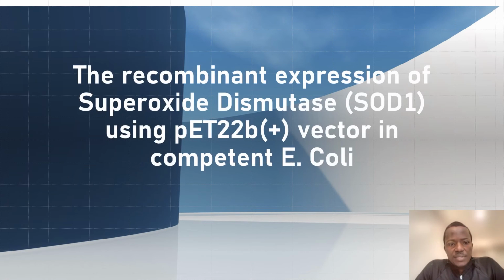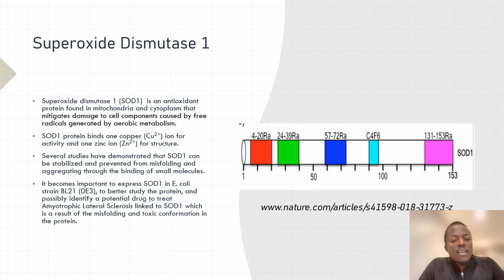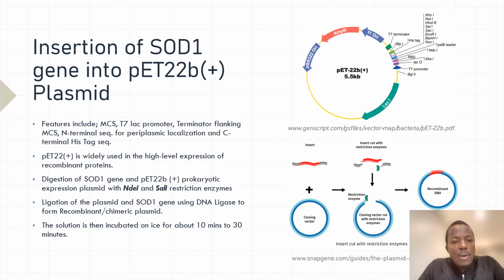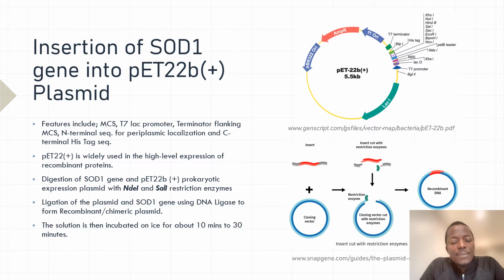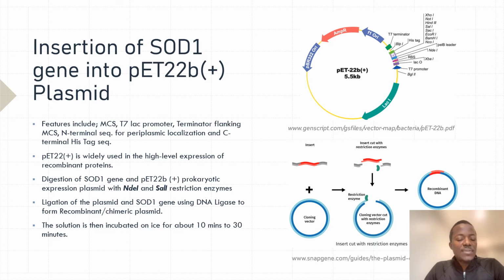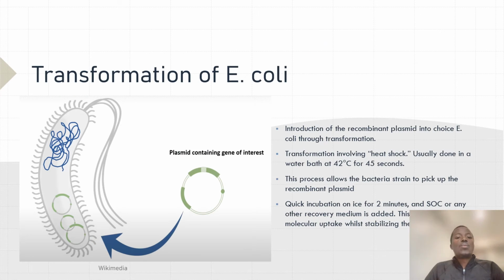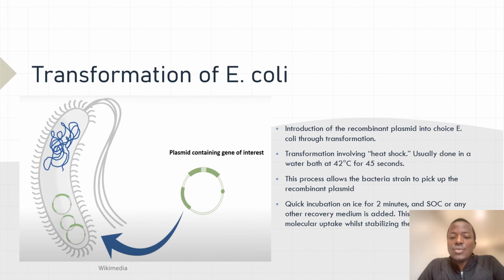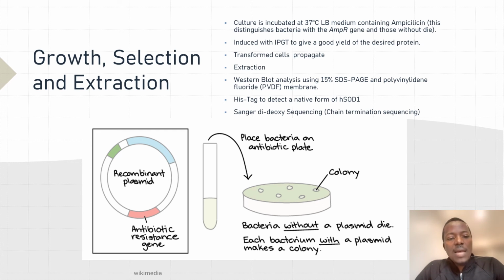BS934 Gene Technology and Synthetic Biology Oral Presentation copy 1